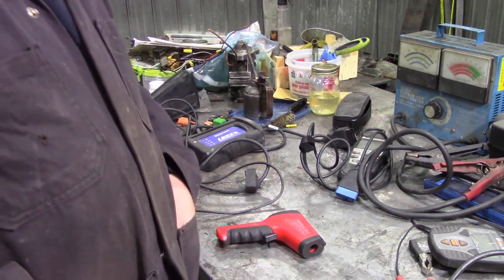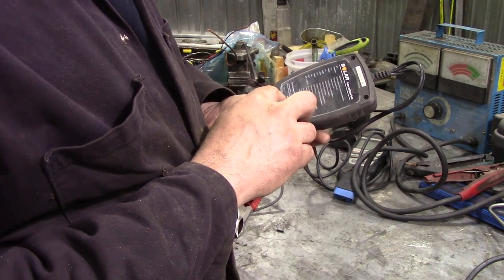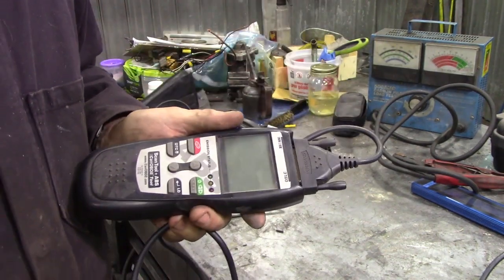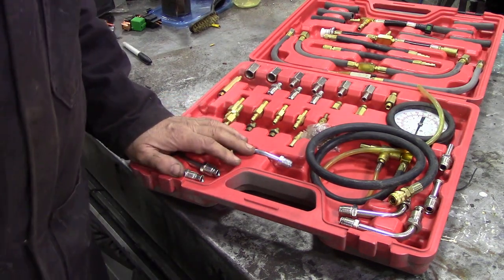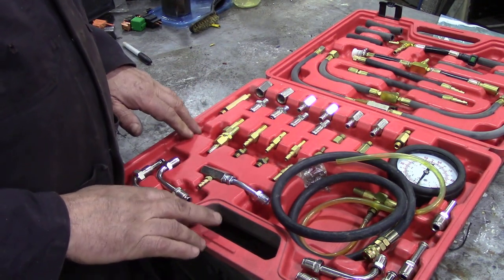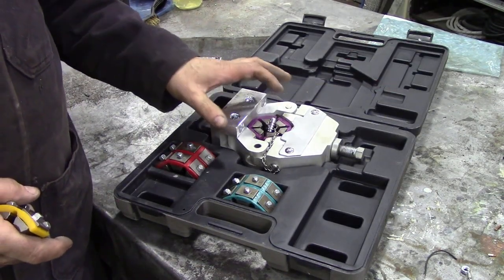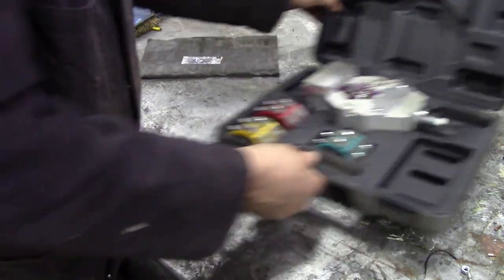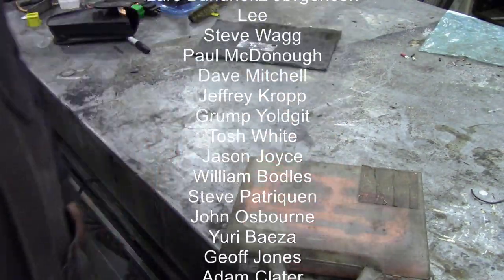Land Rover diagnostic tools, and a few special tools good and bad - long but interesting